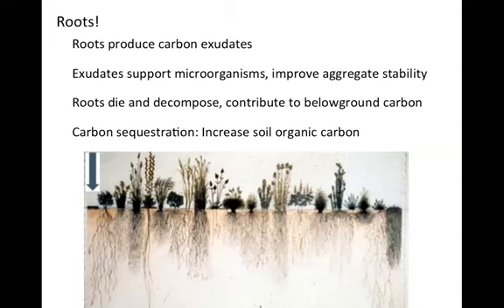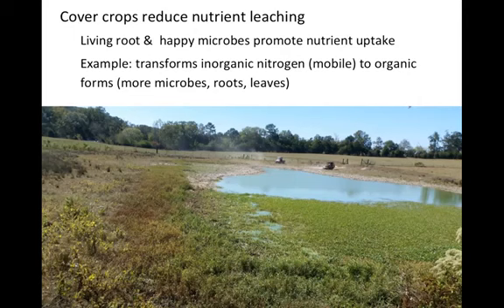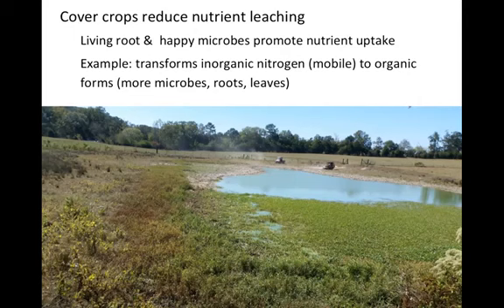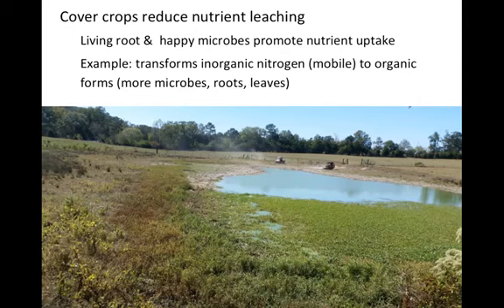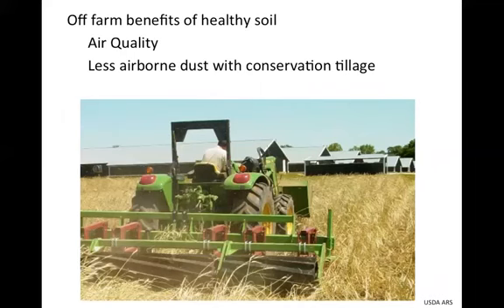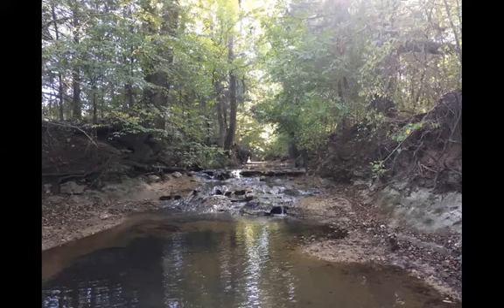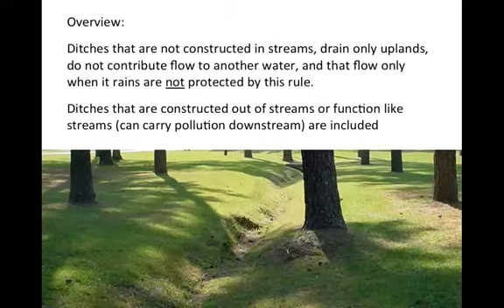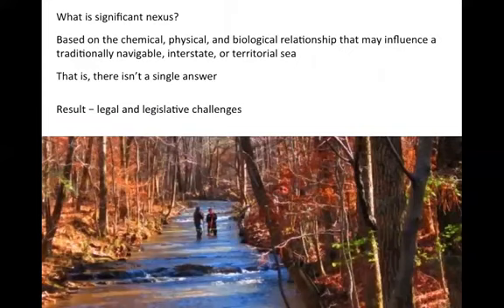Agronomic Crops Water and Soil Eve Brantley Dec 2016